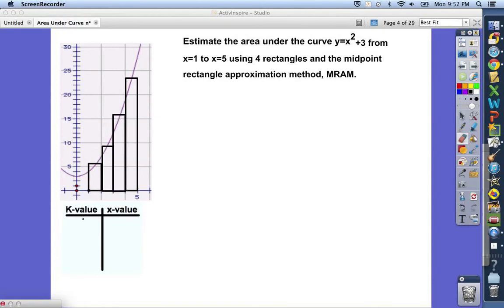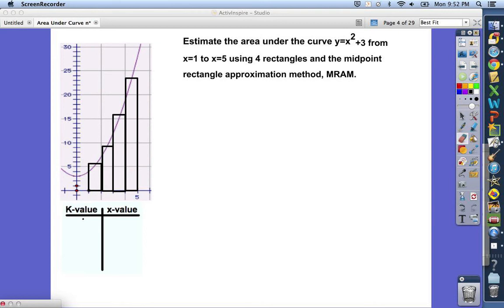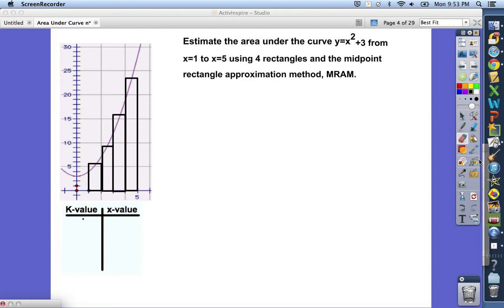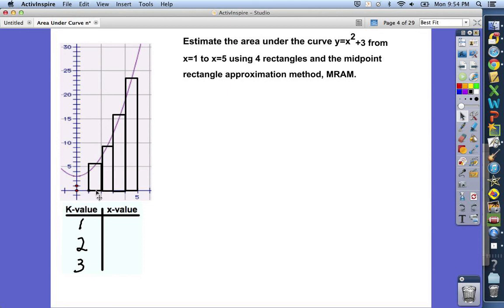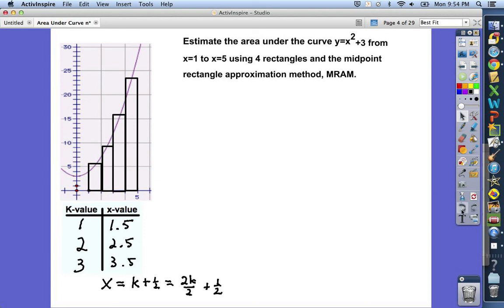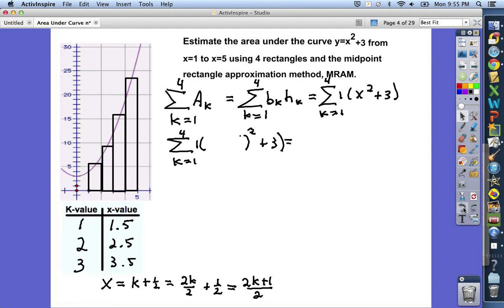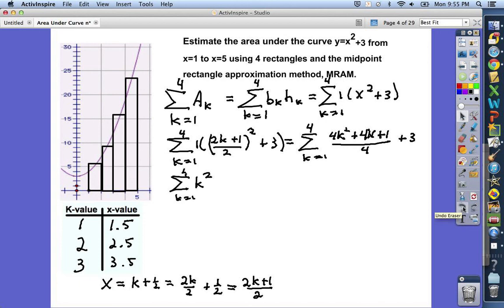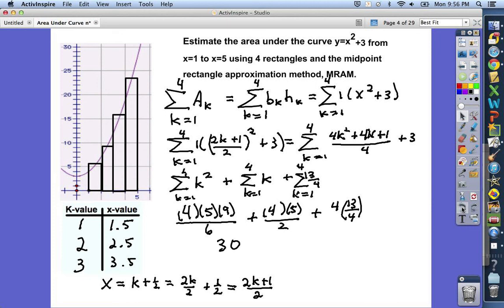MRAM4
Area Under Curves MRAM4